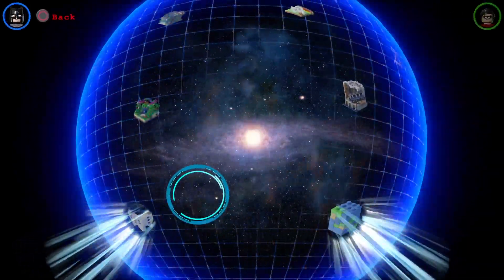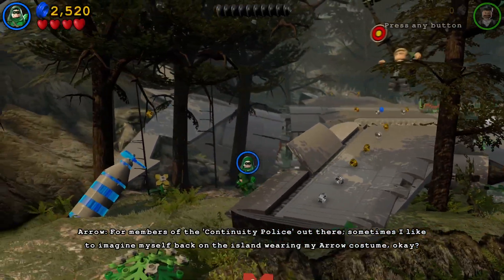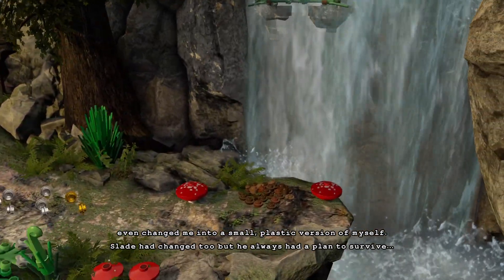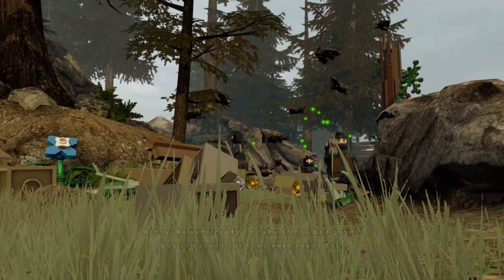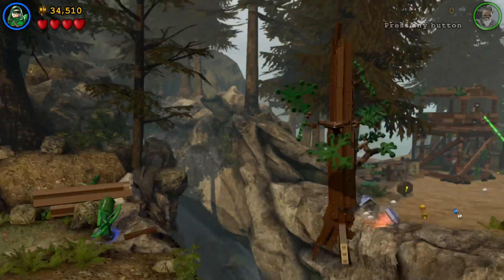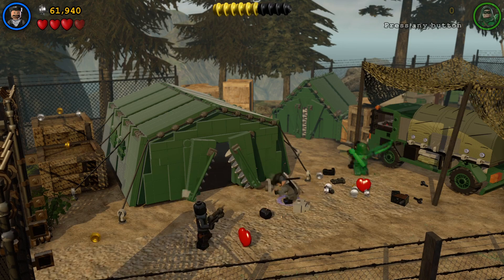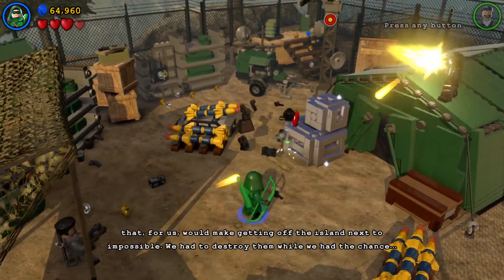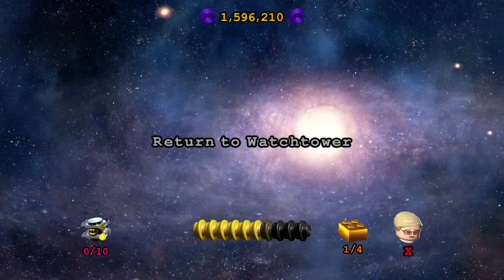Arrow DLC Level Story - LEGO Batman 3: Beyond Gotham DLC #4